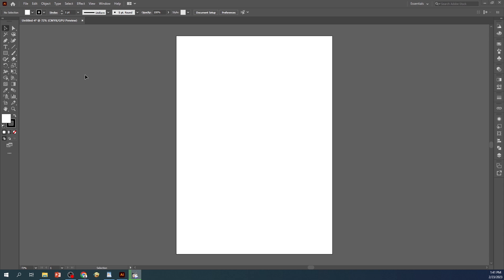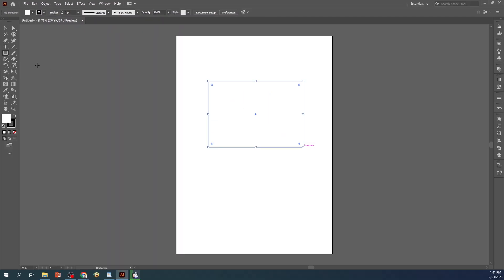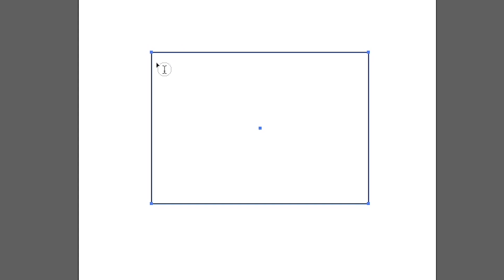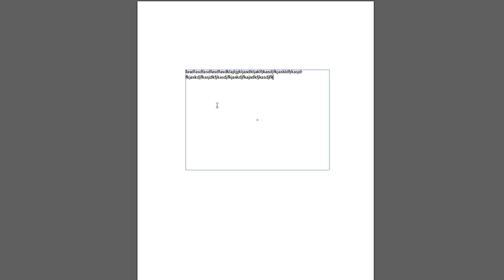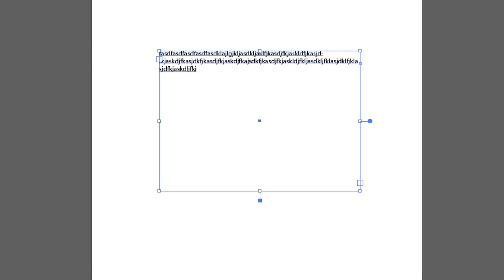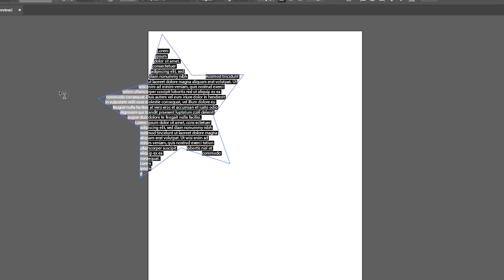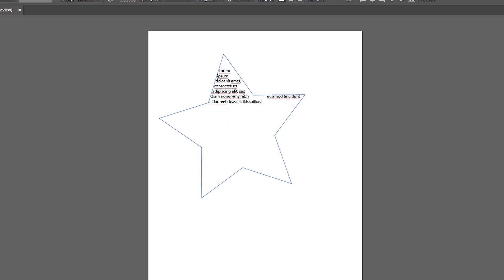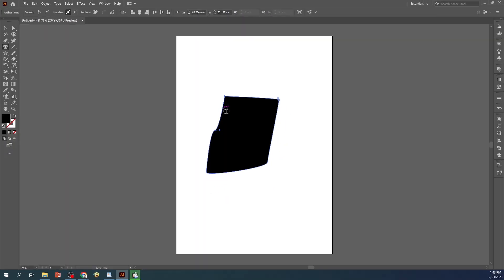Area Type Tool Adobe Illustrator 22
If you're an Illustrator enthusiast, graphic designer, or simply interested in creating amazing designs, you've come to the right place. Our channel is all about exploring the ins and outs of the Area Type Tool, one of the most powerful features in Illustrator CC 22.

Our team of experts will guide you through all the basics of the tool, including how to create, manipulate, and format text within shapes and paths. We'll also dive into more advanced techniques, such as working with paragraphs, linking text boxes, and creating text on a path.

Whether you're a beginner or a seasoned pro, our channel is the perfect resource for mastering the Area Type Tool and taking your design skills to the next level.